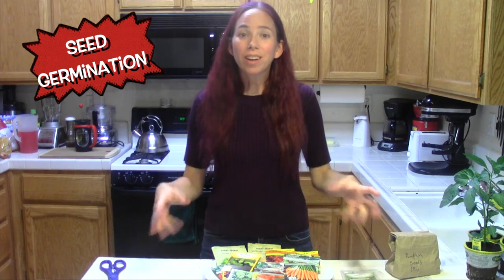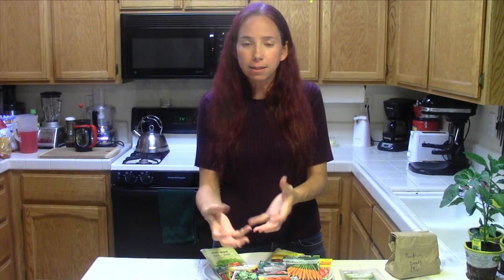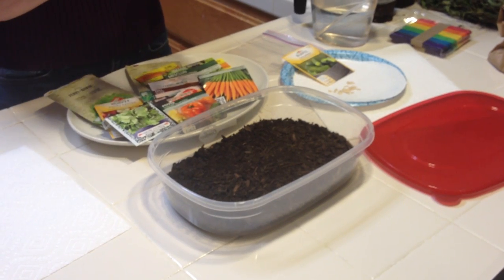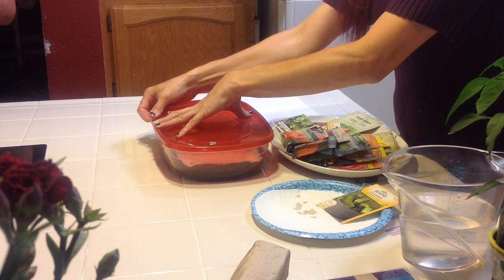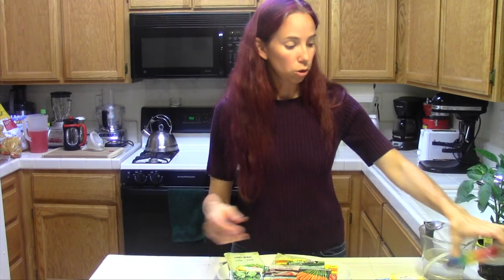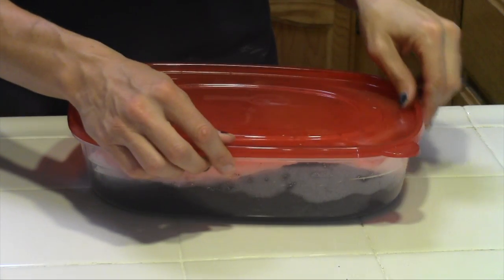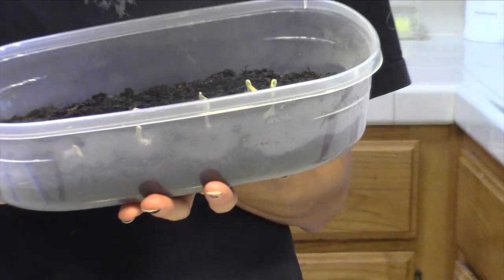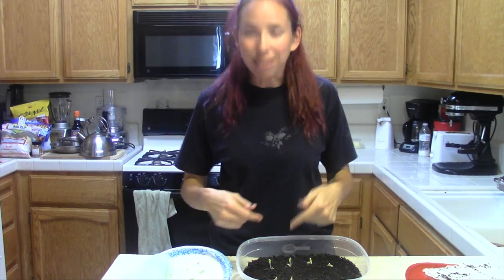How to Germinate Seeds, Paper Towels Versus Dirt Test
Which is a more effective way to start your seed germination; dirt or paper towels?

Welcome to Amy's Daily Dose.  In this video we will be looking at both methods of germination.  I'll be honest, I was blown away by the number of seeds that were effectively germinated and whether you are growing cucumbers, tomatoes, or any other kind of plants; if you want to know which method of seed germination, dirt or paper towels, is the best method; please give me a thumbs up for the hard work.

seed germination seems to be something that has eluded many a gardener and waiting a full growing season in testing which is the best method of germinating seeds really isn't something that would encourage new gardeners.  I hope this video can save you a little bit of time and money.

Thanks for the support, love ya